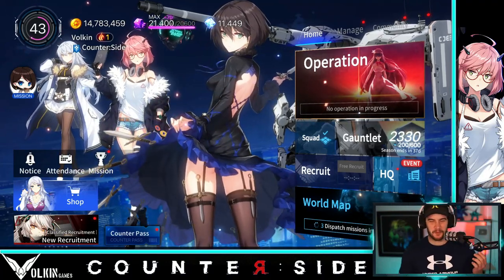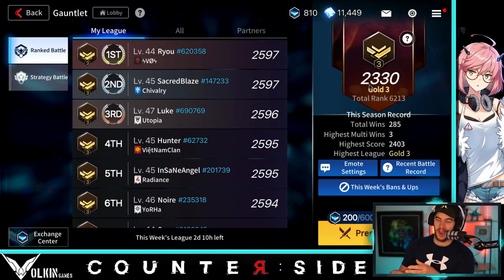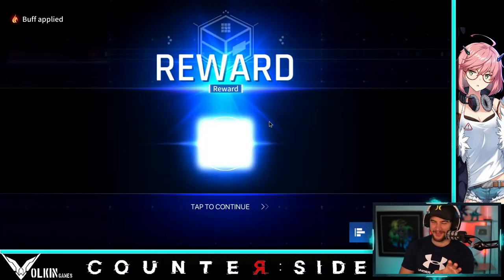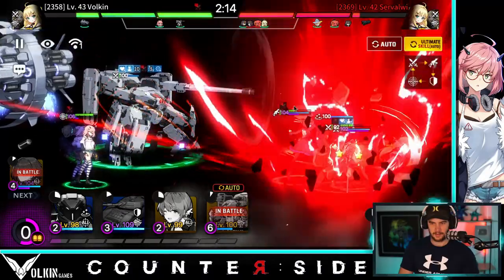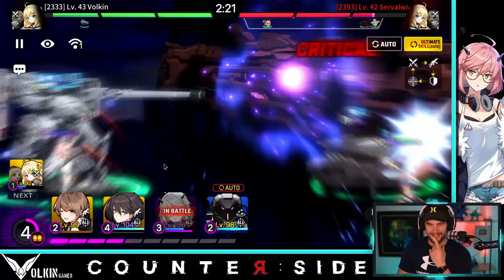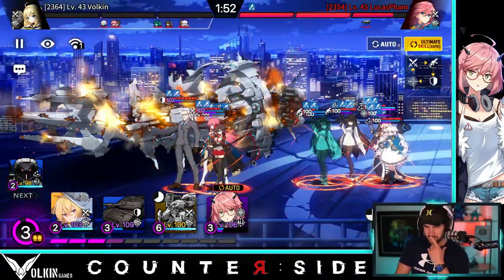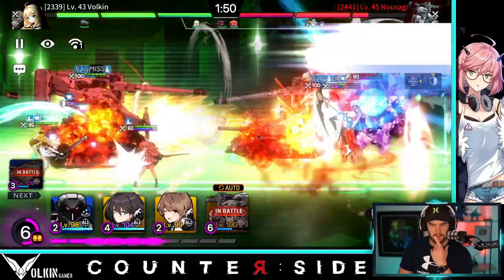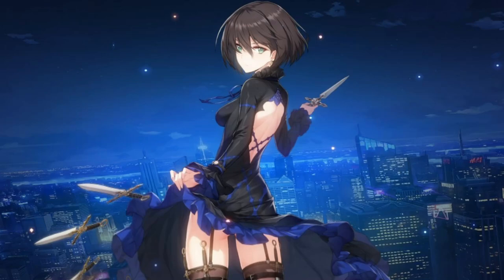TIME TO BUILD LIZ!!! [COUNTER:SIDE]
Finally building Elizabeth in Counter:Side.

COUNTER:SIDE is a strategy action RPG developed by ZlongGames for mobile.
The real world will soon be corrupted...Mankind may face extinction...
Facing the strange, twisted and threatening Counterside corruption, human was bewildered. Right now, they discover the heroes who have become Counters using the supernatural power generated by the “Watch”.
To safeguard our homeland and future, Counters must shuttle back and forth between the real world and the Counterside, to fight the Corrupted Objects!